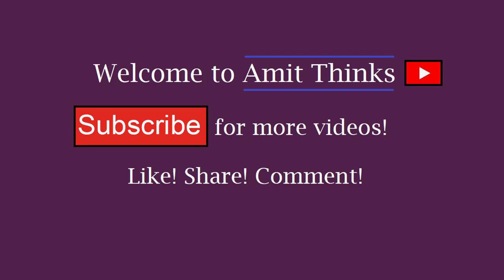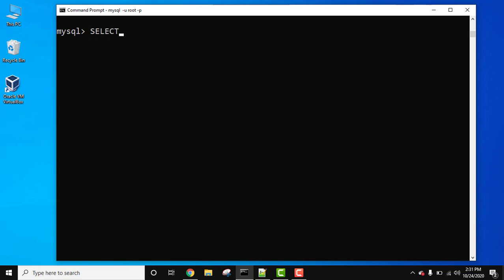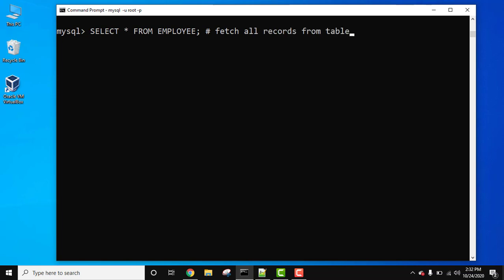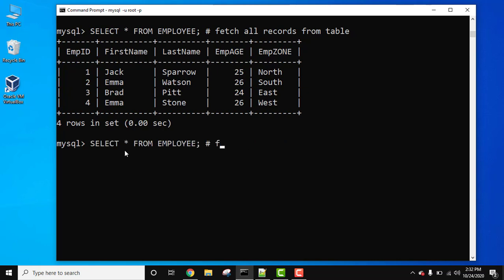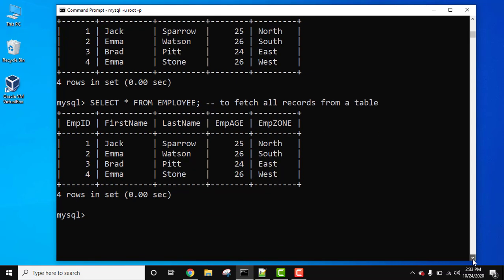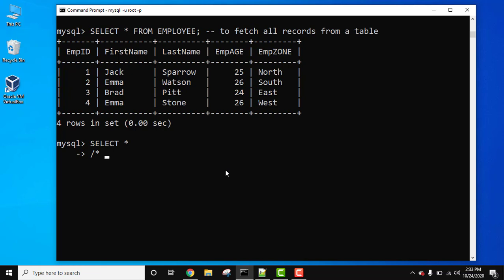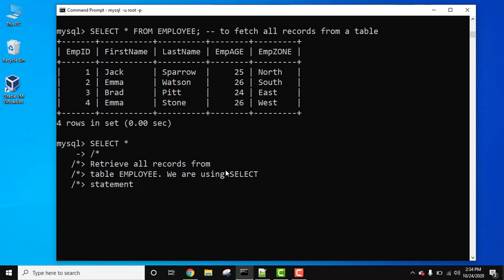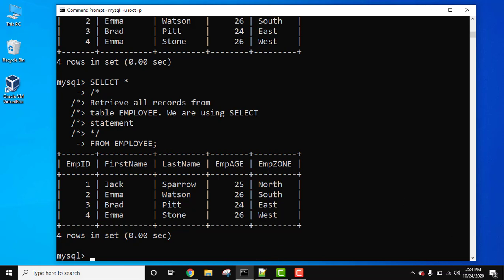Comments in MySQL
Learn how to add comments in MySQL. It supports single line and multi-line comments. Add single line comments with hash and double dash.